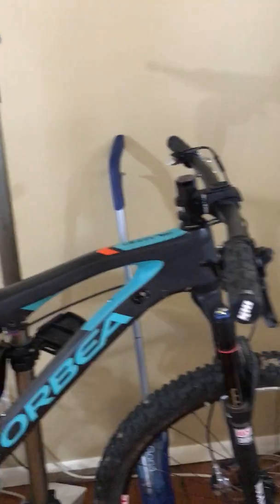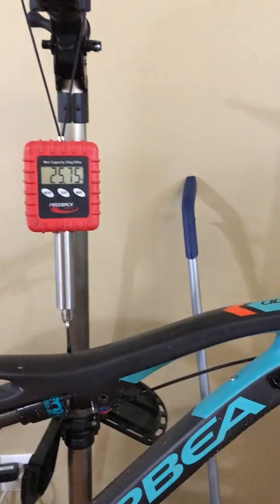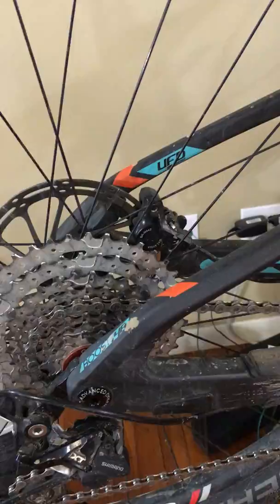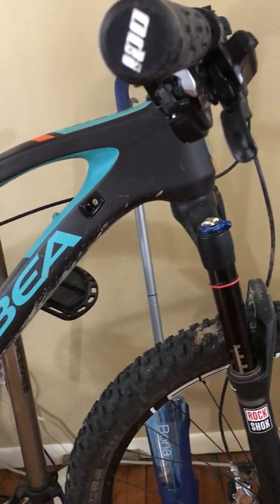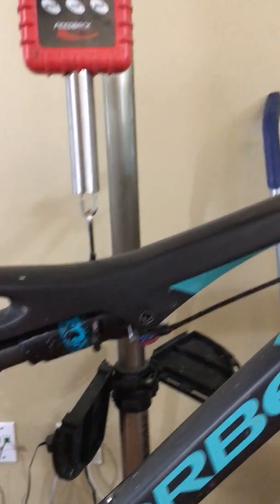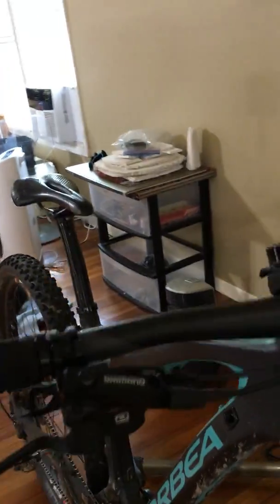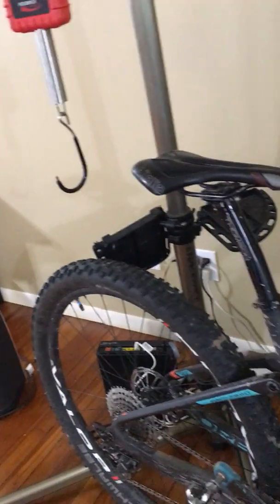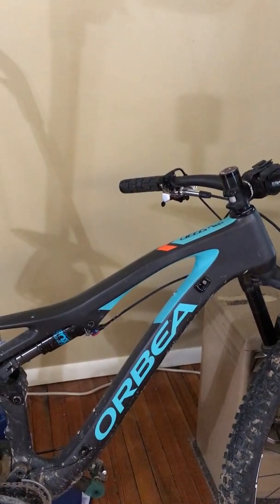Thad Infomercial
Custom Orbea Occam Tr